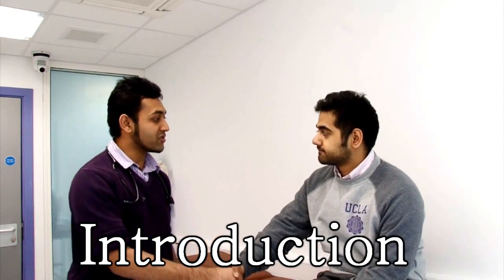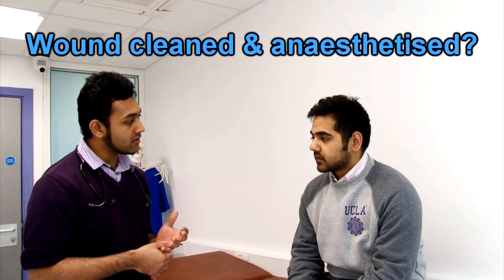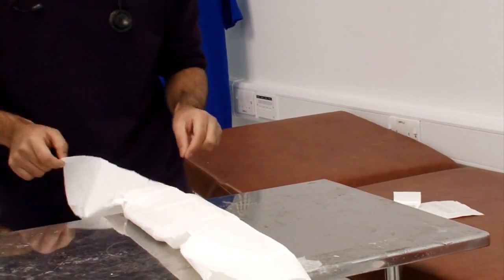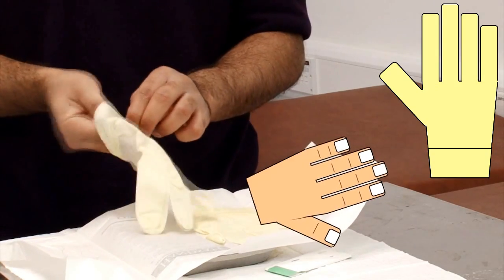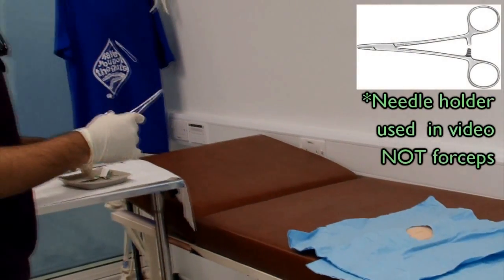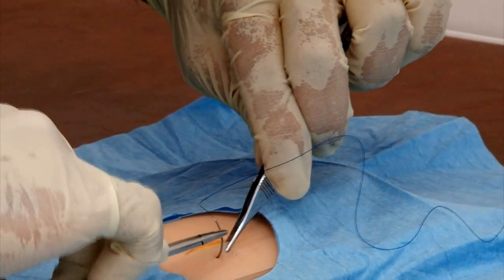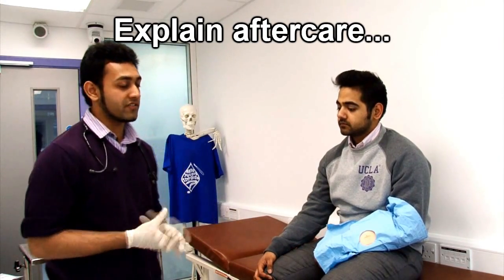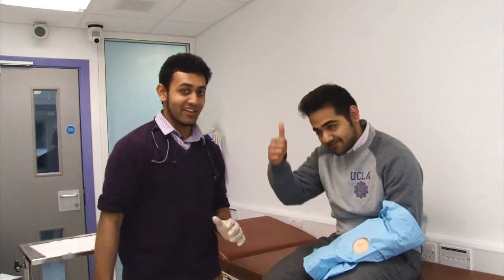Suturing - How to suture | Dr Karan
How to suture for your OSCE's. By Ruzky Aliyar

Make sure you have plenty of practice!

*Apologies for me repeatedly addressing the needle-holder as the forceps!
Feel free to send in your differentials diagnosis..

(Editing by Khalil Begg)

About Dr Karan:
Dr. Karan Rajan is a doctor, author, and educator dedicated to making health and medical science accessible to all. Through evidence-based analysis, he addresses topics such as gut health, brain health, and healthy lifestyle choices, while dispelling common medical myths with a touch of dark humor. His content provides reliable, research-driven insights designed to inform and empower viewers to better understand their health.